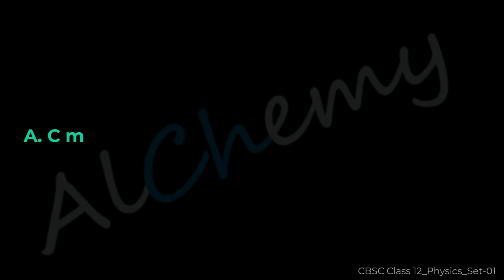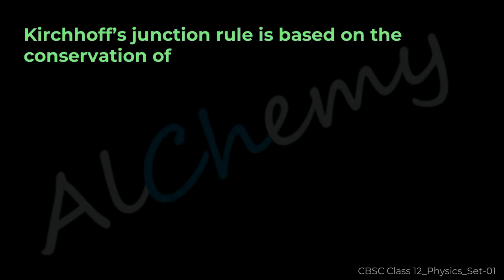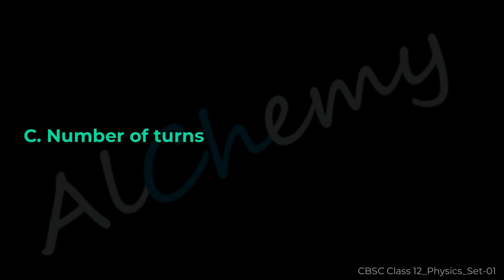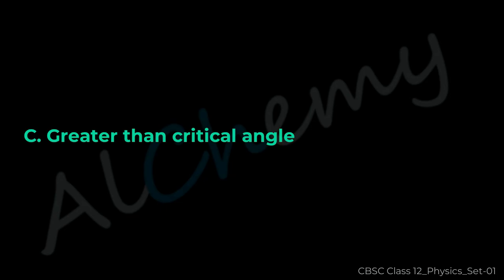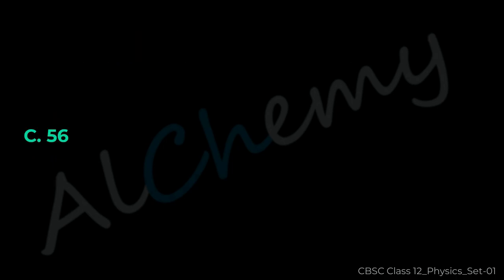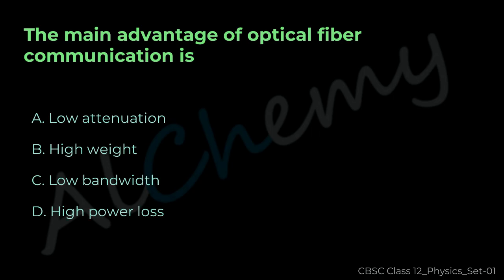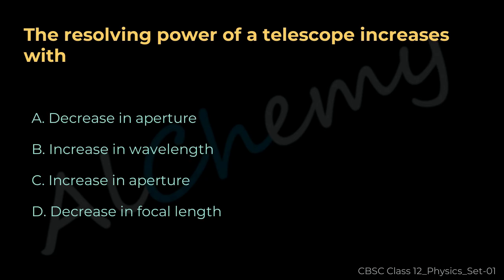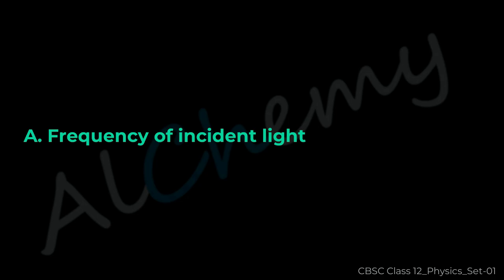CBSE 12th Physics MCQs | Set-01 Concept + Speed Practice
Losing marks in CBSE Class 12 Physics MCQs despite knowing the formulas?
Most students miss easy MCQs because they lack speed, clarity, or the right elimination logic.
Fix that now with concept-driven Physics MCQs designed for real exam pressure.

This Set-01 session is built for Class 12 students preparing for CBSE board exams who want to master MCQs with both conceptual depth and fast-solving techniques. You’ll revise core Physics concepts while learning how to tackle tricky options, avoid silly mistakes, and manage time effectively in the exam hall.

If Physics feels lengthy or confusing under pressure, this practice will train your brain to spot patterns, apply concepts instantly, and boost accuracy—making MCQs your scoring advantage instead of a risk.

• Concept-based MCQs strictly aligned with CBSE Class 12 Physics syllabus
• Fast-solving strategies to improve speed without losing accuracy ⚡
• Option-elimination tricks used by top scorers
• Common CBSE Physics MCQ traps and how to avoid them
• High-weightage and frequently tested question patterns
• Perfect for quick revision before pre-boards and board exams